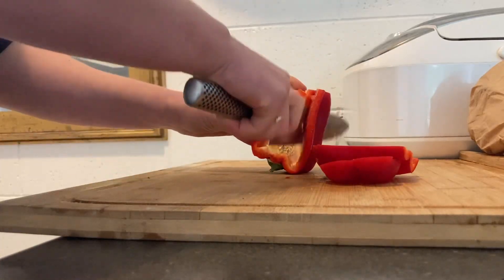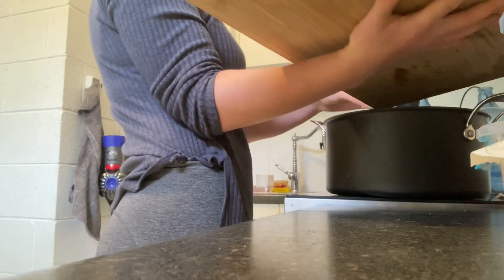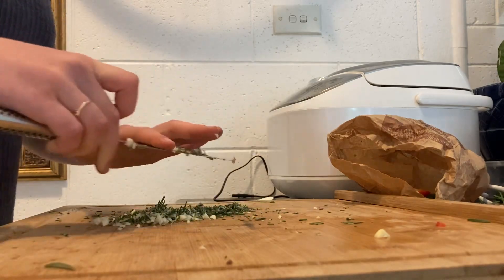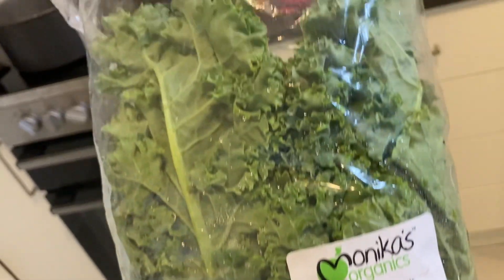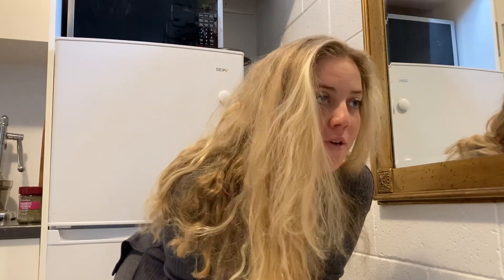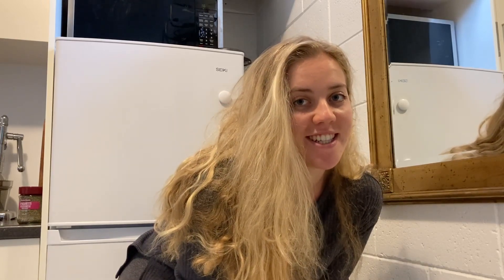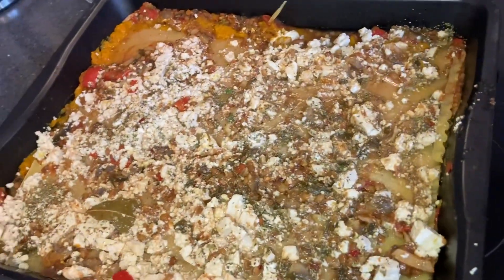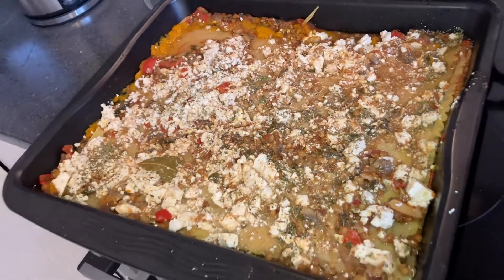Durianrider’s Lasagna Recipe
Instructions: (Note you can add/minus whatever veggie/herb you like)

Preheat oven 200degrees celcius
Cook mushrooms, capsicums, zuchinnis, brown lentils, sundried tomato strips in garlic, italian herbs, paprika/liquid smoke. Once all veggies are soft, add in 2-3jars of pasta sauce (I used Dolmios red wine and herbs sauce)

Boil cubed pumpkin, once super soft, mash together with a fork and add sea salt to taste.

For the tofu crumble: Crumb up extra firm tofu, with nutritional yeast, and lemon

Layer up the lasagna starting with the sauce at the very bottom. I used 2 packets of 250gm instant lasagna sheets. The trick is to coat the lasagna sheets with lots of sauce to cook in moisture. Layer up sauce, pumpkin puree, tofu crumb, then the sheets till you use up everything. Bake in oven 35mins. Let cool for 10-15mins before cutting/serving. Enjoy!